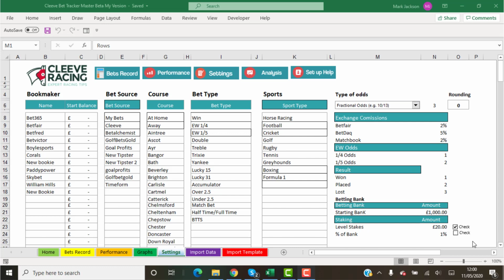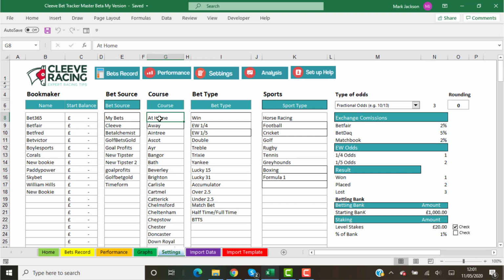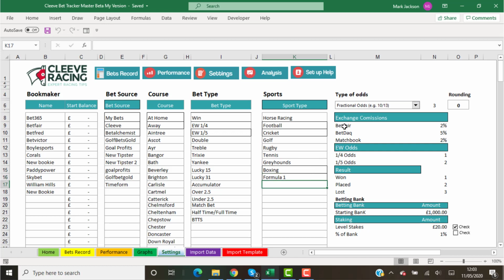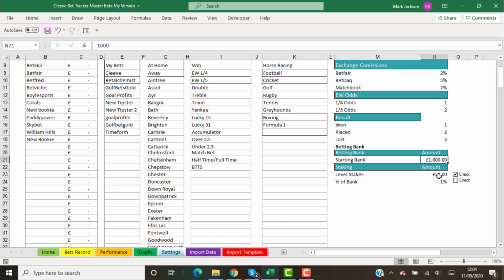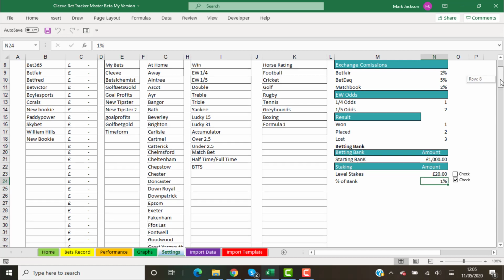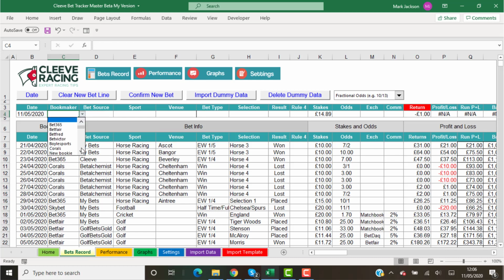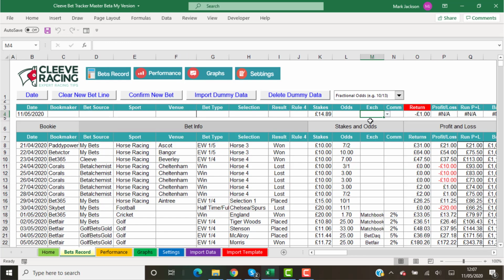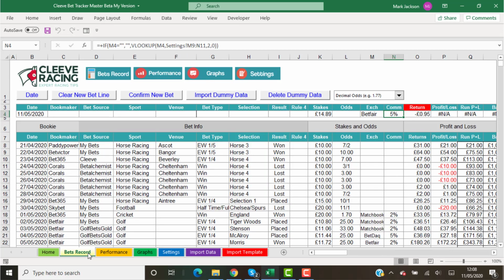Cleeve Bet Tracker Video 3 settings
Over view of the Cleeve Bet Tracker settings worksheet